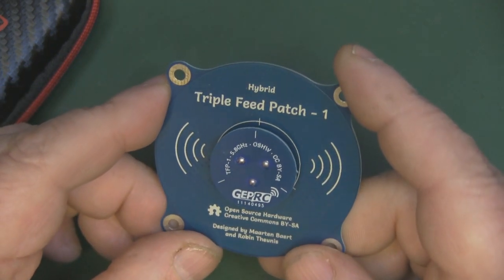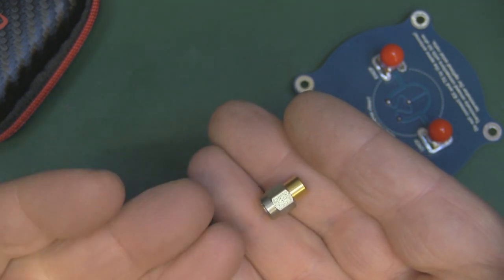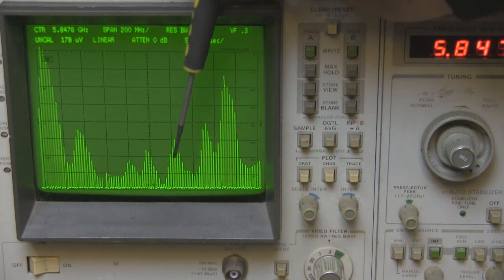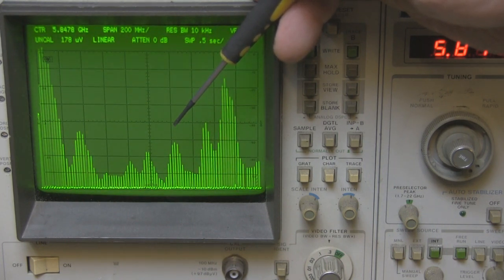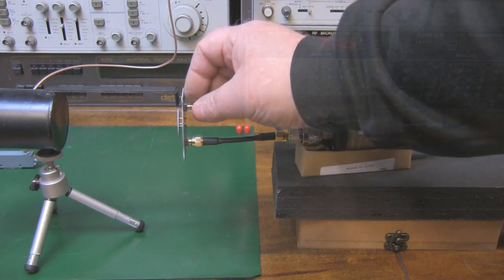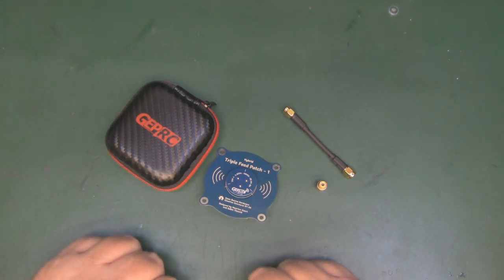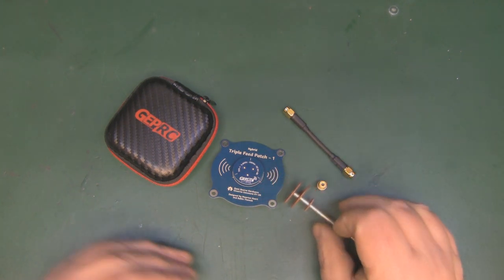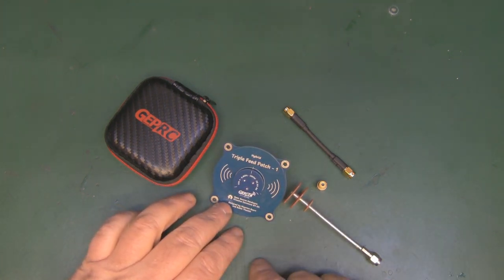Triple Feed Patch Antenna aka The Pagoda Panel Antenna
In this video we take a look at the 5.8GHz FPV antenna Panel Pagoda. Is it any good? And do you need to use a 50 ohm termination?